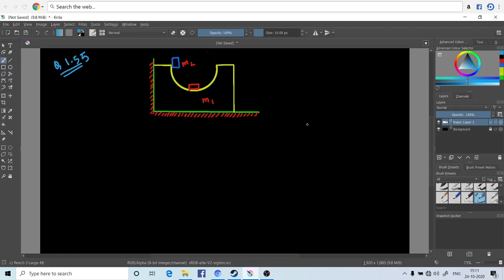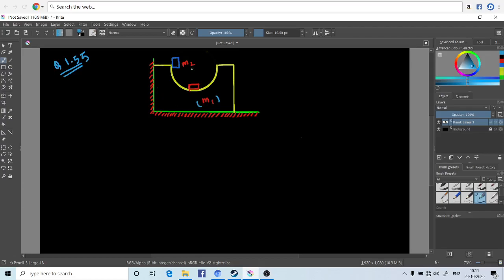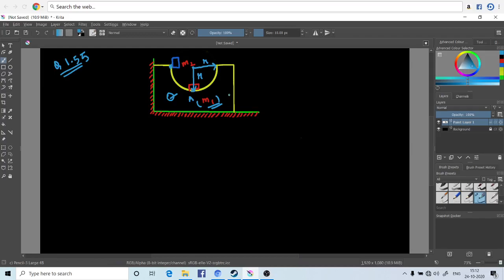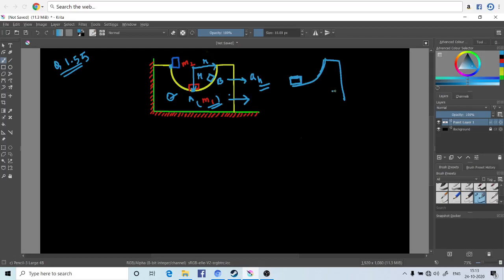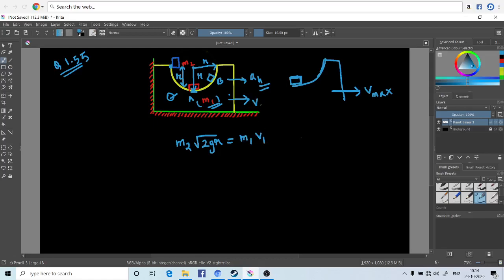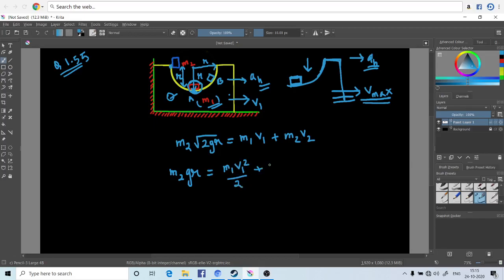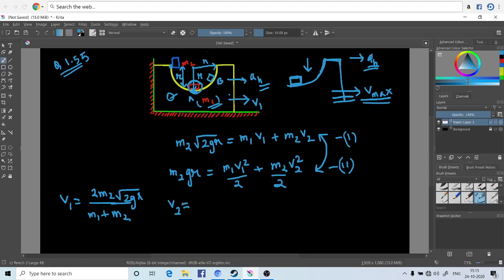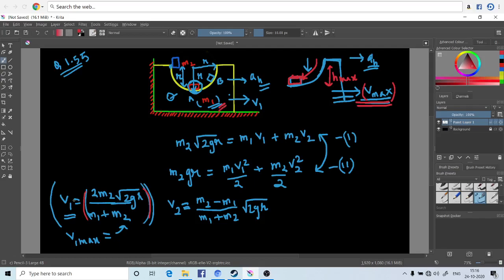Solution to Krotov's 1.55 | Science for everyone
This video is a solution of problem no. 1.55 of the book 'Aptitude test problems in Physics by SS Krotov'. This video is targeted to all the IIT aspirants and all the students ready to crack JEE.